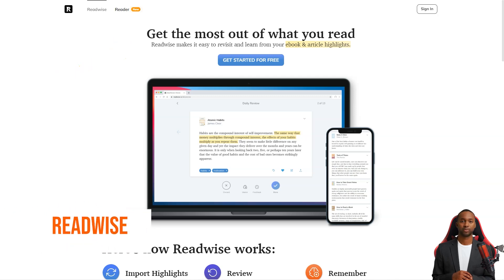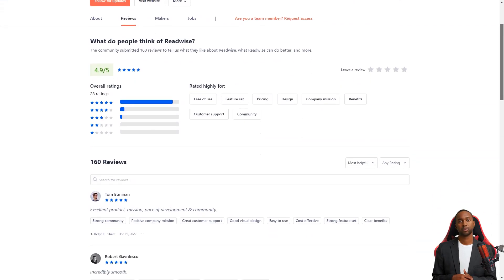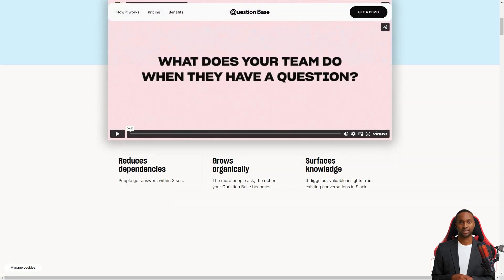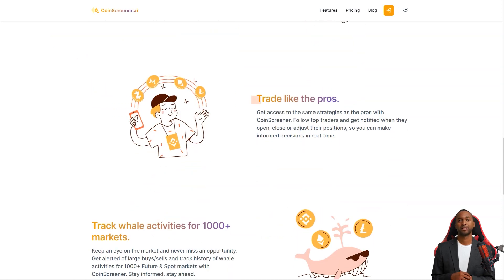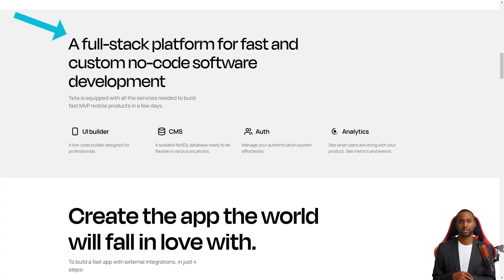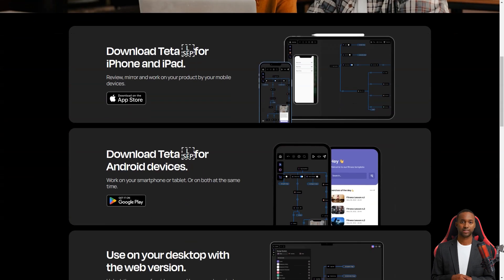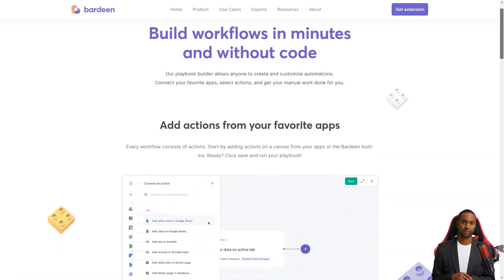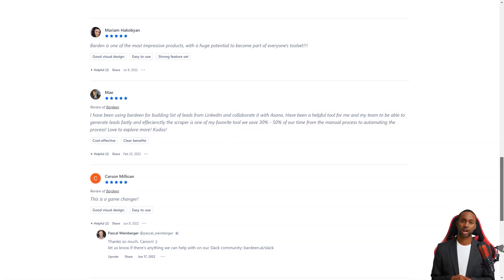You'll NEVER Believe What These 5 AI Tools for Business Can Do!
In the ever-evolving world of business, a technological revolution has taken center stage, and it's powered by none other than Artificial Intelligence (AI). 🚀 Get ready to be amazed as we delve into the astounding capabilities of AI tools that are reshaping the way companies operate and thrive.

🤖 Unleashing the Potential: Explore the mind-boggling ways AI tools are revolutionizing the business landscape. From predictive analytics to process automation, these tools are elevating efficiency and accuracy to unprecedented levels.

📈 Data Dominance: Witness how AI's insatiable appetite for data is turning mountains of information into actionable insights. Discover how businesses are leveraging AI to forecast trends, streamline operations, and make informed decisions with unparalleled precision.

🌐 Global Optimization: Dive into the global reach of AI tools, bridging gaps and breaking language barriers. Explore how AI-powered language translation and cultural adaptation are facilitating international collaborations like never before.

🔒 Security Reinvented: Uncover the security prowess of AI, safeguarding businesses against cyber threats and potential vulnerabilities. Learn how AI-driven solutions are fortifying digital landscapes and fortifying sensitive data.

Join the conversation and stay ahead in the era of AI-powered innovation! 🌟